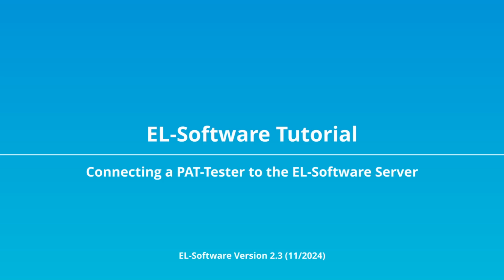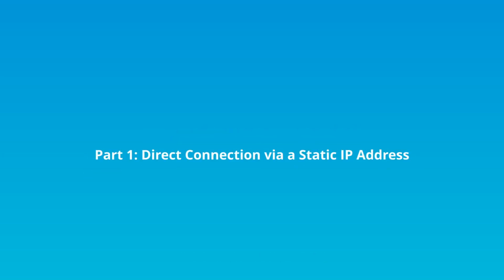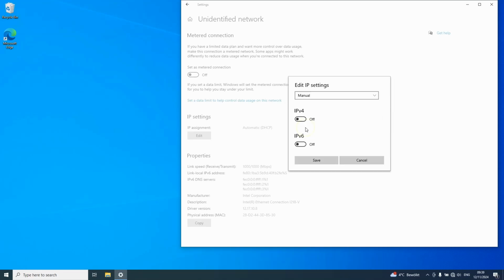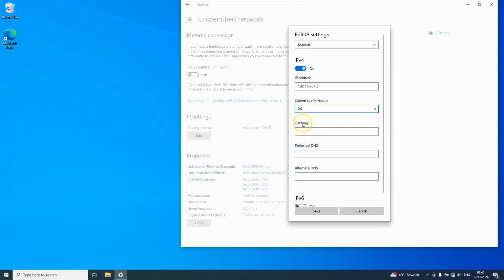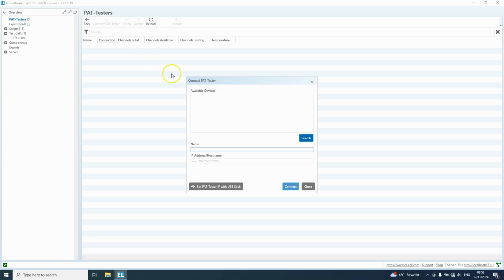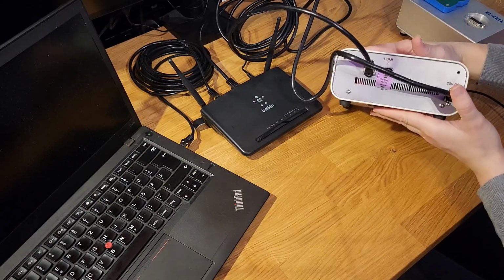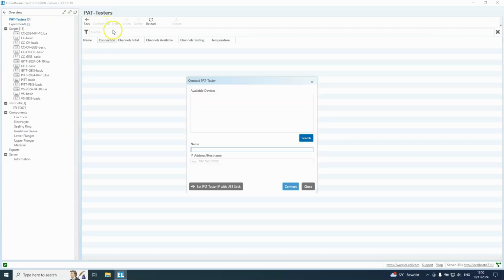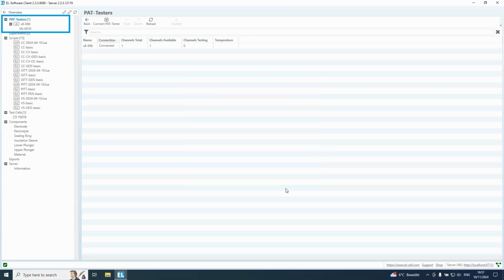EL-Software Tutorial: Connecting a PAT-Tester to the EL-Software Server (Version 2.3, 11/2024)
In this video, we show you how to connect a PAT-Tester to the EL-Software server so that you can use it for your experiments.

00:33 Part 1: Direct Connection using a static IP Address
03:57 Part 2: Network Connection using a Router with DHCP

The content shown is from EL-Software version 2.3.
This video contains content that has been edited or generated using AI.